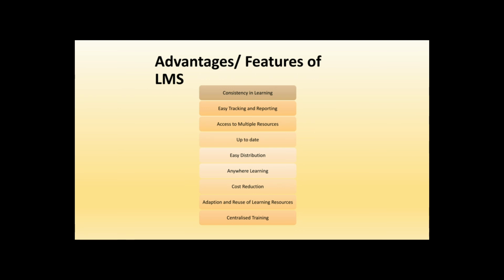Learning Spaces - An Introduction